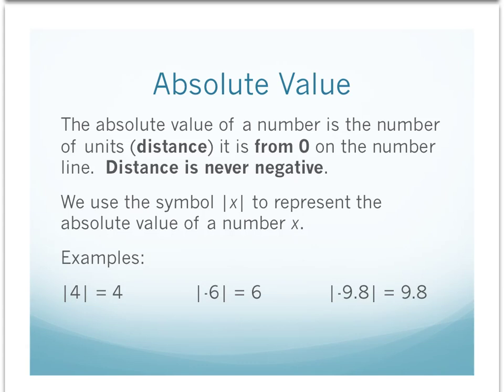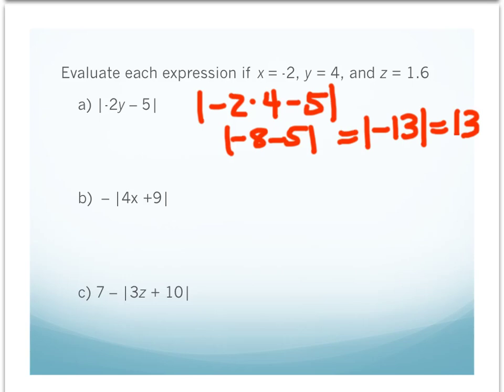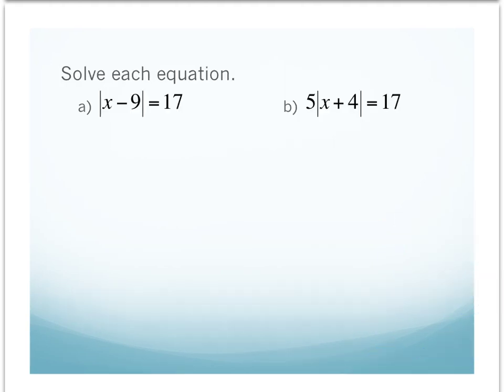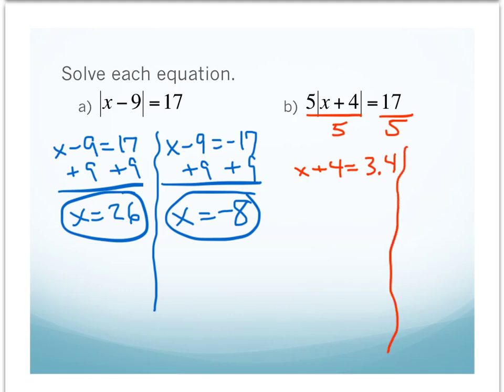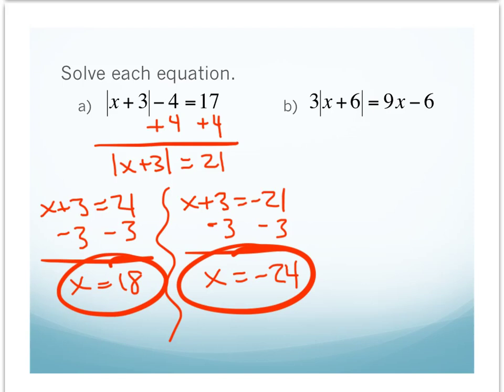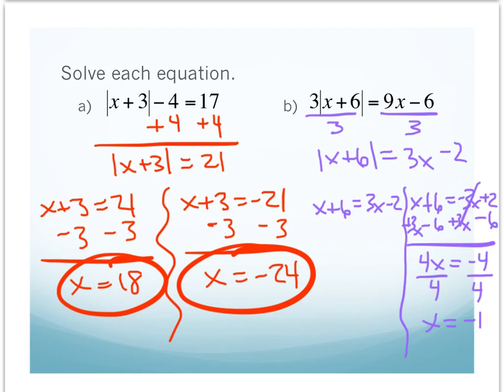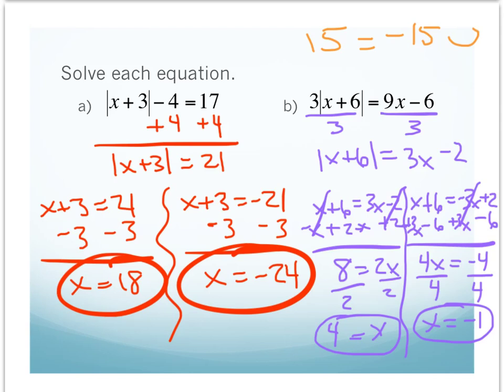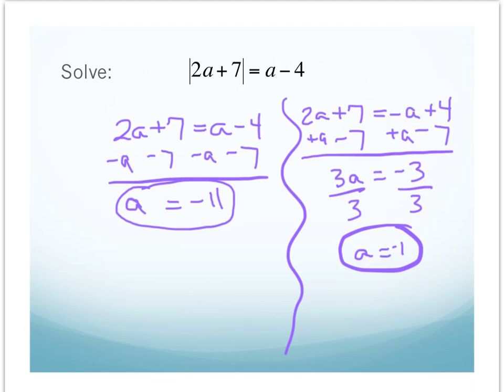Section 1-5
Section 1-5 AA